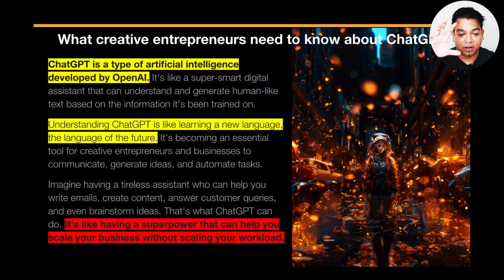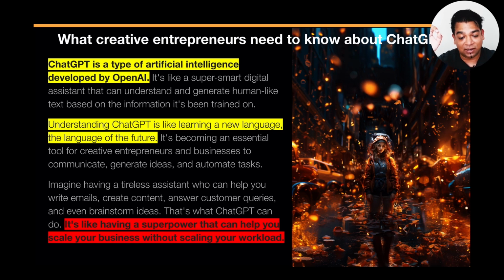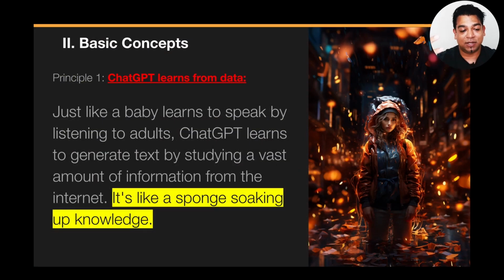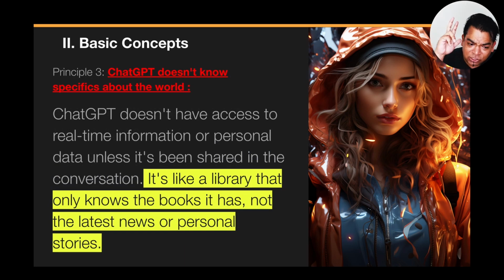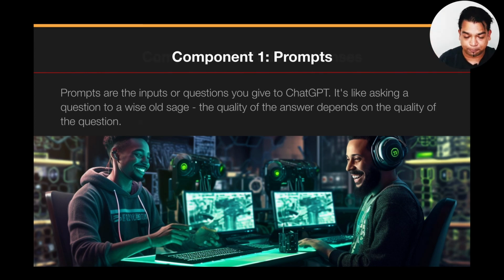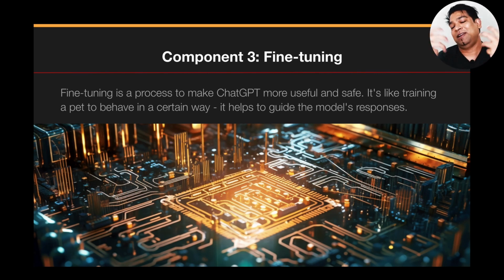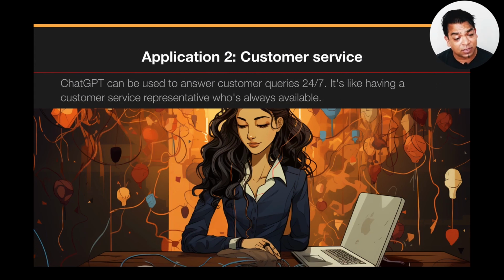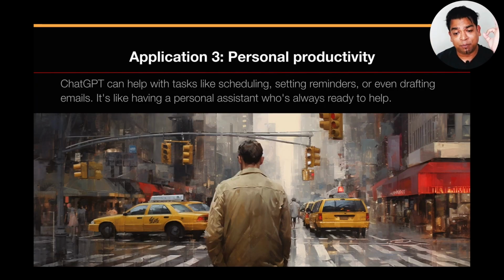What creative entrepreneurs need to know about OpenAI’s ChatGPT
Hey! This is Ep16 of Amplify Ai - Integrating Intelligence, Preserving Identity presented by Ronsley Vaz.

Learn the basics of ChatGPT and its applications for entrepreneurs

In this episode, Ronsley dives deep into the world of ChatGPT and its applications for creative entrepreneurs, business owners, and artists. He breaks down the principles that make ChatGPT work, including how it learns from data, generates creative texts, and requires fine-tuning. Ronsley also discusses the three primary components of ChatGPT, including prompts, modeled responses, and fine-tuning.

In this episode, we’ll understand:

- The basics of ChatGPT and why it's important for creative entrepreneurs to understand
- The three primary components of ChatGPT and how they work together
- The applications of ChatGPT, including content creation, customer service, and personal productivity
- The importance of using artificial intelligence with empathy and collaboration
- The need for guardrails and fine-tuning in the use of ChatGPT
- The importance of understanding the limitations of ChatGPT, including its lack of access to real-time information or personal data

All this and more, on this episode of Amplify Ai.

So, if you're interested in learning more about ChatGPT, be sure to check out previous episodes of the podcast, including episodes 4, 7, and 10. And if you want to learn more about me and my work with artificial intelligence, head over Subscribe to the show and give me a rating; it helps us unite the AIGeeks like you.

Pretty Please. Enjoy the show. Also, if you know a business owner that needs to hear an episode about why AI will easily be the biggest conversation of our lifetime, please share an episode with them.

If this is the first episode you’ve listened to all the way to the end, or if you are a regular, thank you … I love that you are here. If you are a business owner that wants to use AI to make business easy and wants to find others just like you in a group where we share tactics & ideas on what’s working (or not) for us when it comes to using AI in the best possible way… go it is free.

The next episode is going to be a growth tactic. I’ll share to you podcasting as a way to grow your credibility and audience. Until then, do what you love, love what you do.

Find out more at:
- aigeeks.co

Much love,
Ronsley